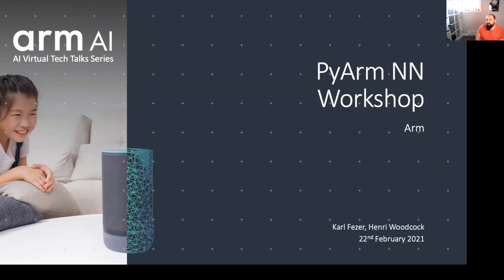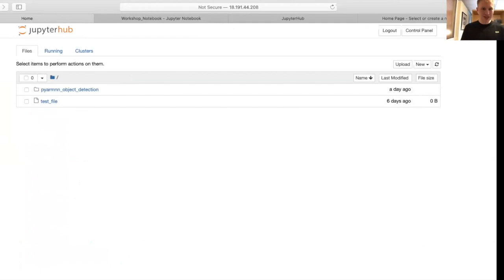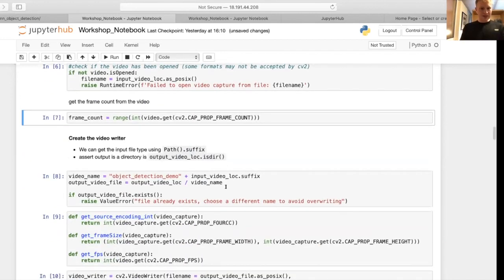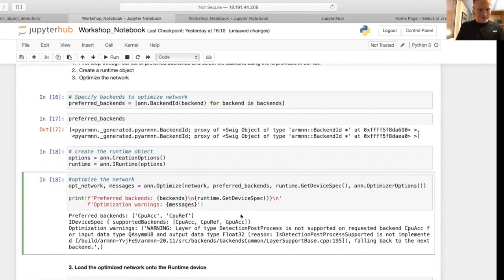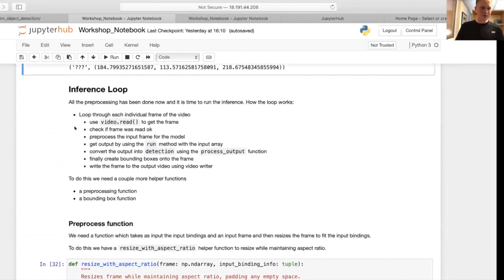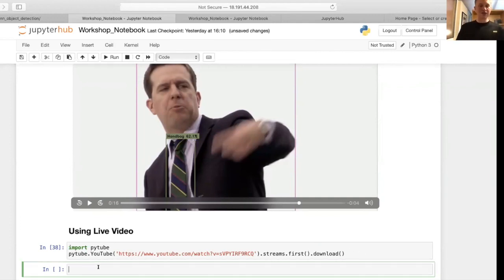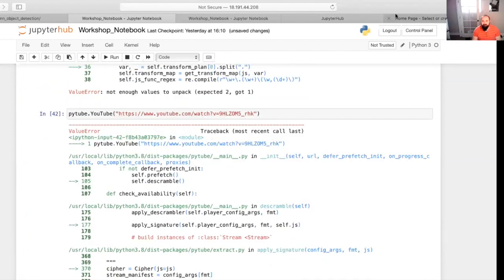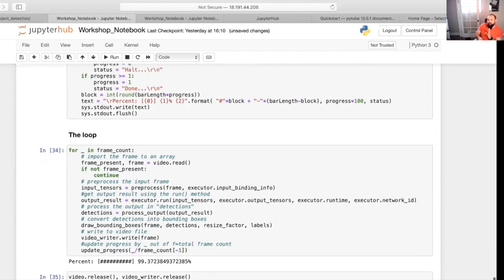Hands-on with PyArmNN for object detection | Arm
Get ready for another one of our Arm Tech Talks! Every fortnight, we discuss and explore some of the latest trends, technologies and best practices in the world of AI, featuring partners from the AI Ecosystem as well as speakers across Arm.

Join the Arm AI Evangelism team for this recording of our recent hands-on session with object detection. Learn how to run object detection through PyArmNNs API.

Speakers:
Karl Fezer - AI Ecosystem Evangelist, Arm
Henri Woodcock - Graduate AI Technical Evangelist, Arm